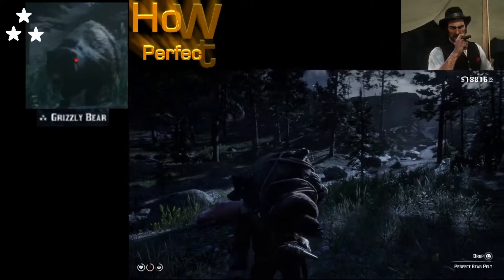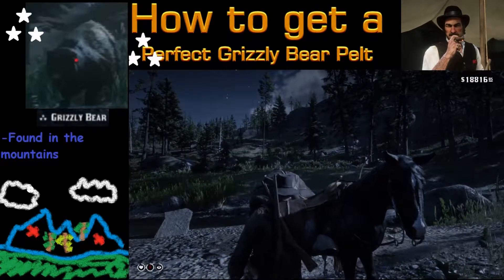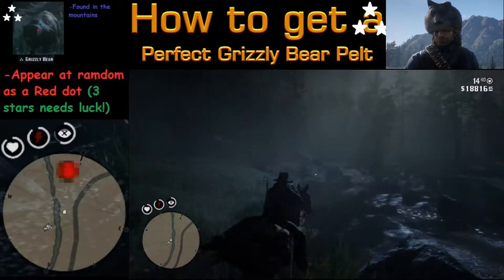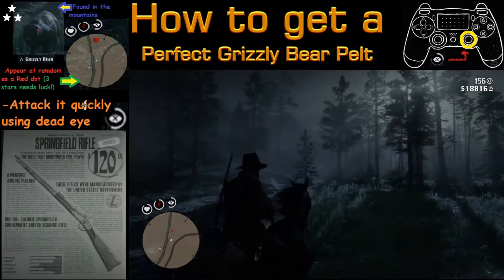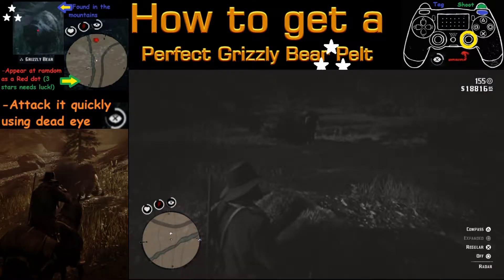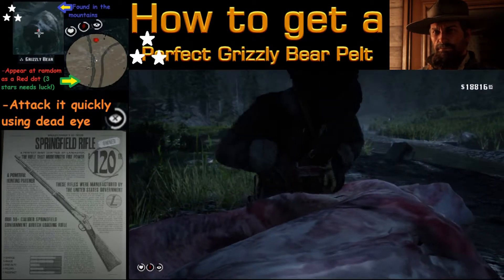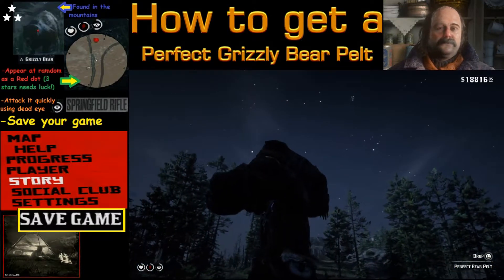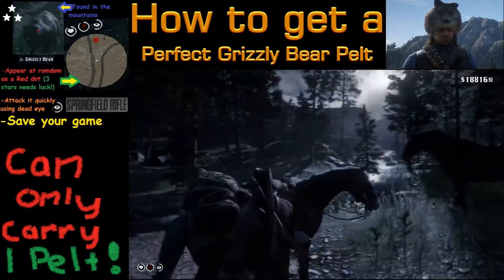RDR2 How to get a perfect Grizzly Bear Pelt